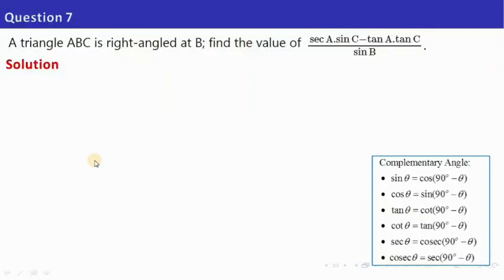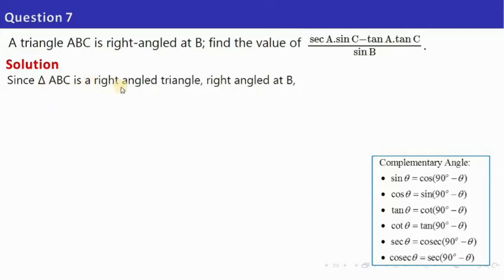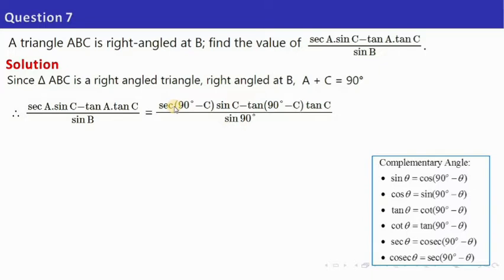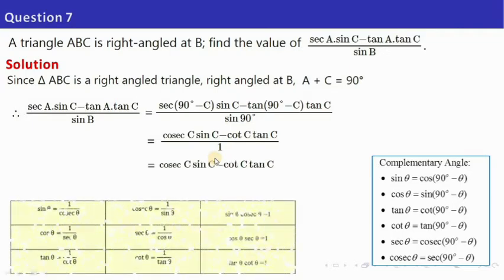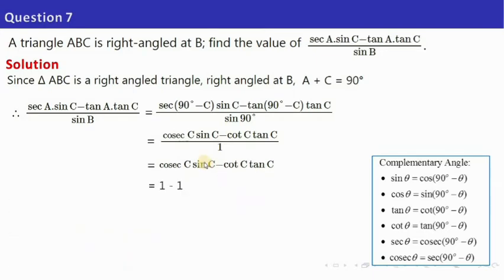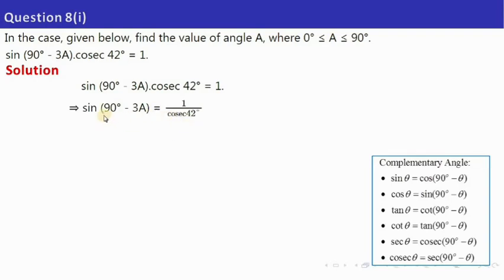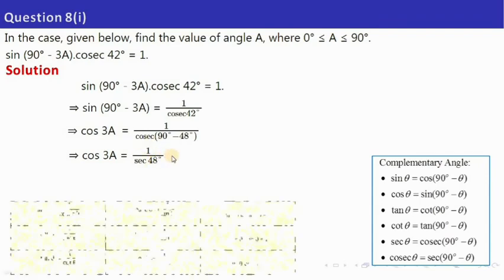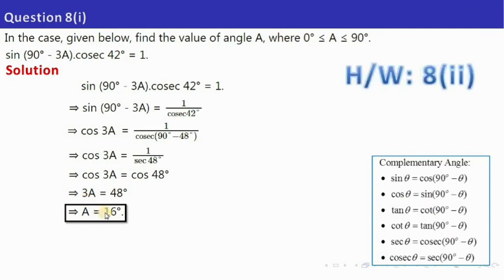Class 9 ICSE Complementary Angles Part 4